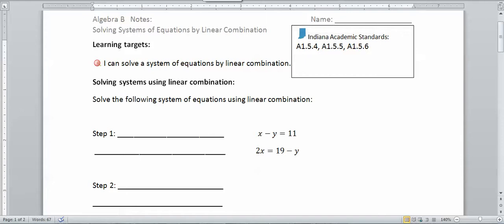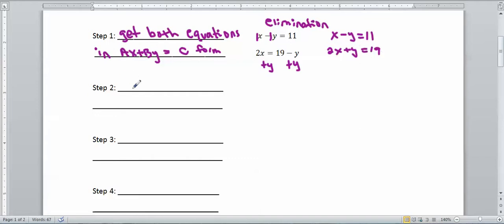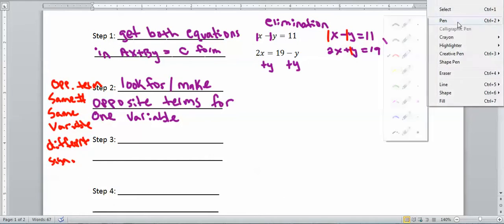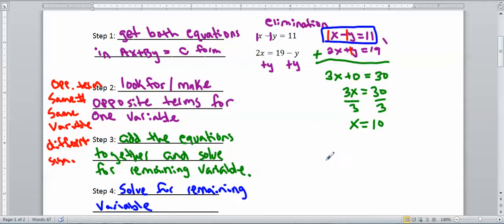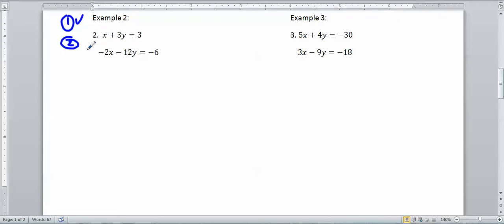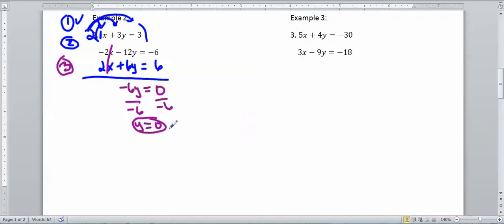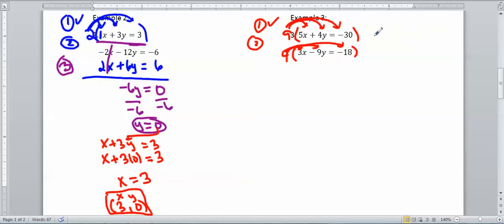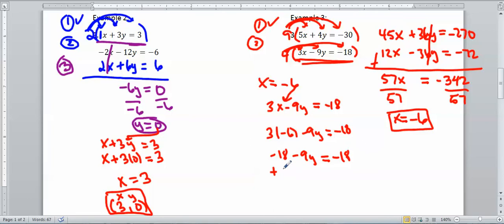Solving Systems using Linear Combination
Solving Systems of Equations using Linear Combination and Elimination